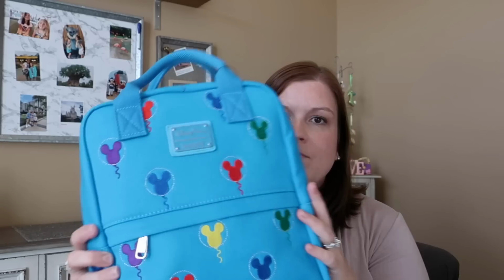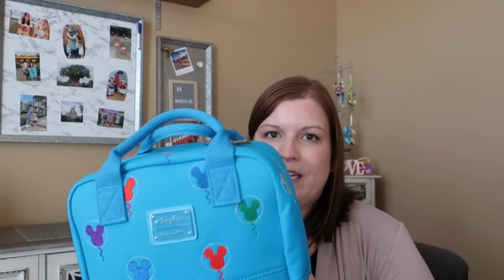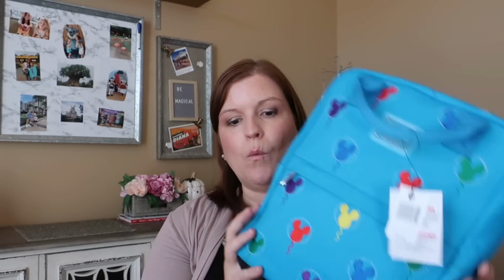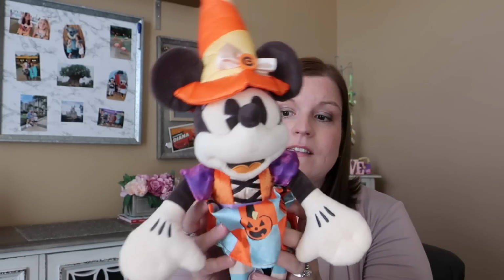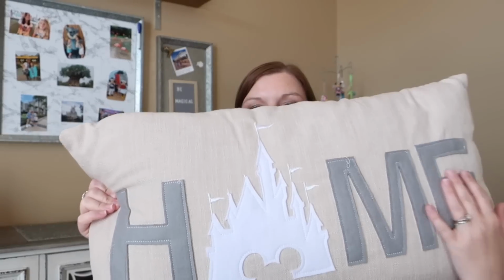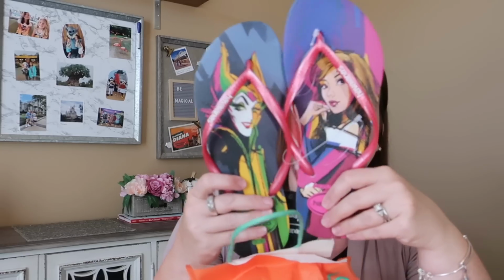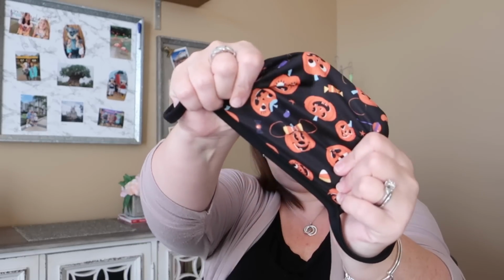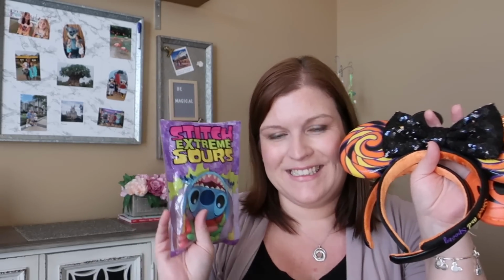WALT DISNEY WORLD TRIP SOUVENIR HAUL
These are the items we brought home as souvenirs on our most recent trip to Walt Disney World!

Snail Mail:
Diana - BeingMommywithStyle